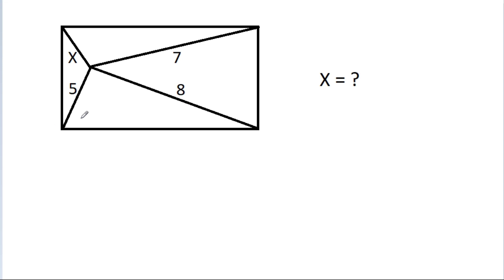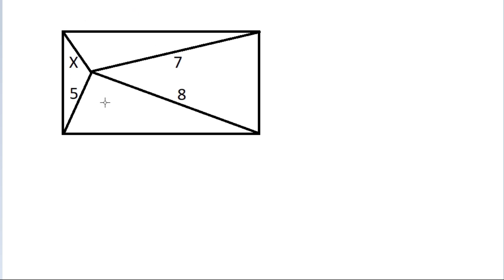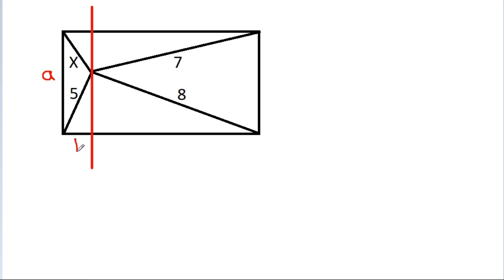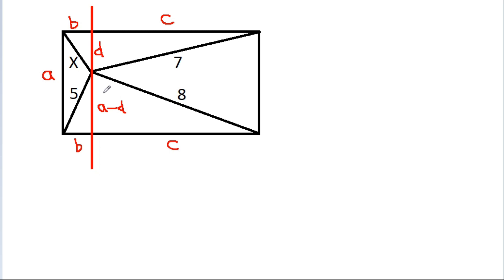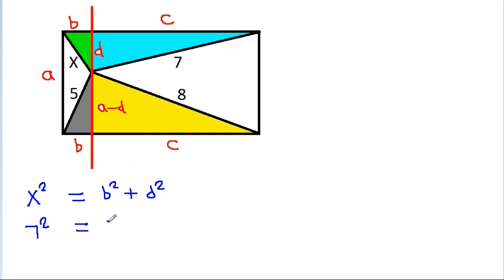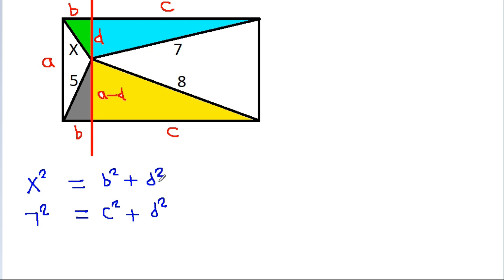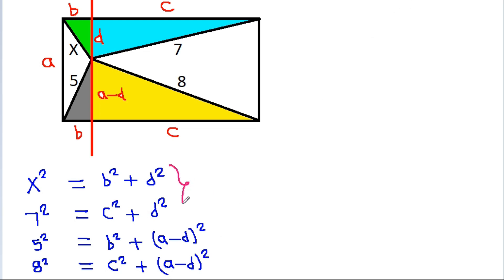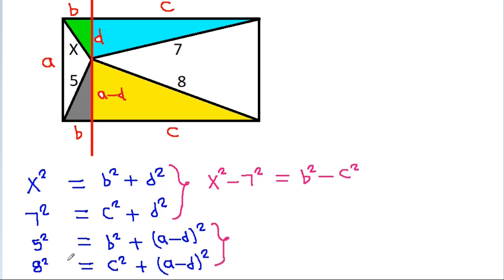Find the length X | Important Geometry Skill | Geometry Problem Solving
geometry
important geometry skills explained
geometry puzzles
fun geometry
geometry math
geometry games
geometry problems
how to solve this tricky geometry problem quickly
important geometry and algebra skills explained
basic geometry
geometry shapes
euclid geometry
fun geometry problem
geometry important questions
important geometry questions
geometry problem
geometry most important questions
geometry word problems
infinite geometry